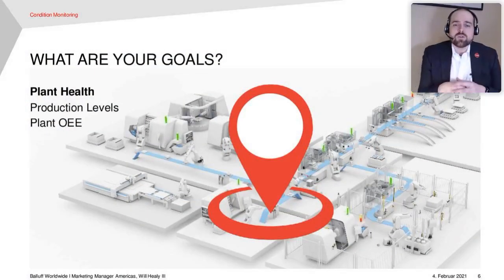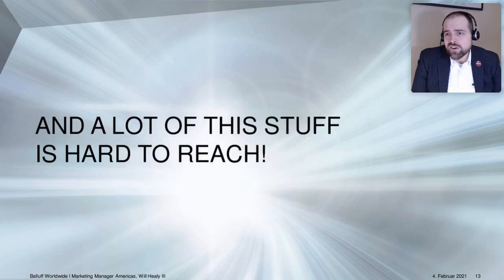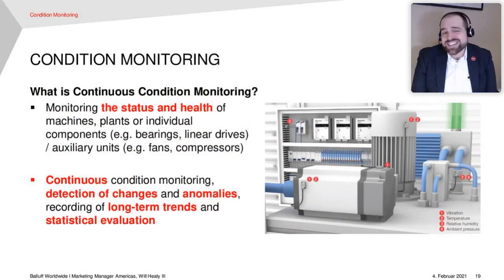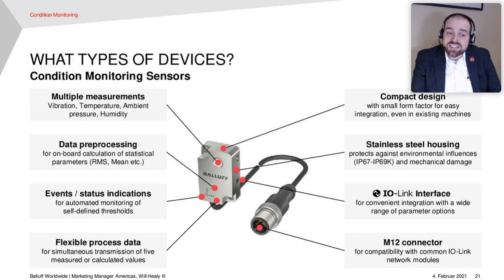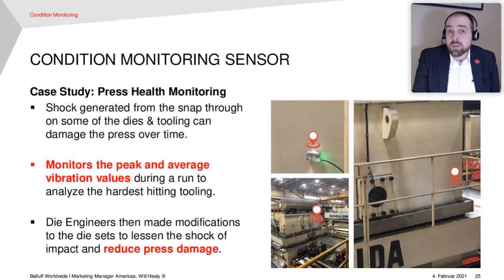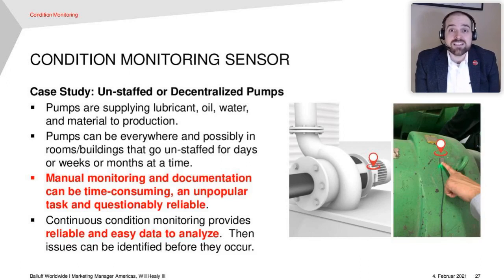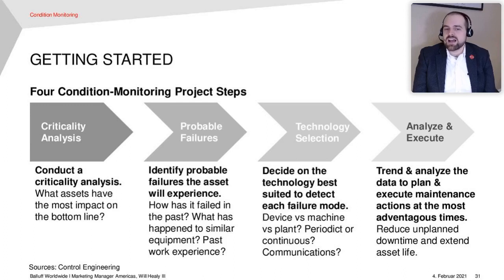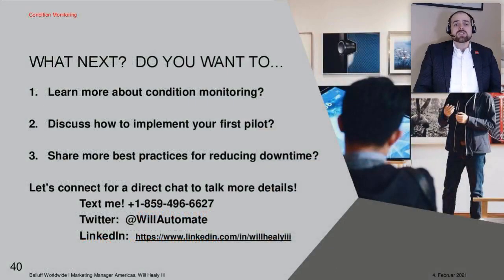Add Smart Factory Value to Your Existing Equipment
Are you surprised by machine failures and frustrated with the seeming regularity of catastrophic downtime? When the repair drags out for hours or the fix feels more like a Band-Aid, do you wish there was a better way to repair the equipment?

​​​​​​​In this presentation, we will discuss, with real world examples, how major downtime can be solved with condition monitoring sensors that bring smart factory value to your existing equipment and offer tactics to help you take control of downtime right now.